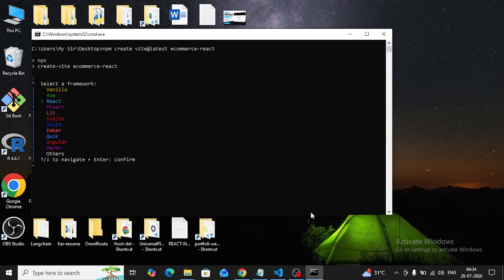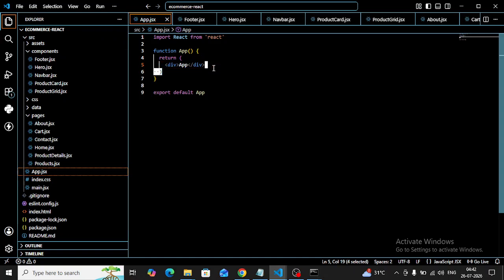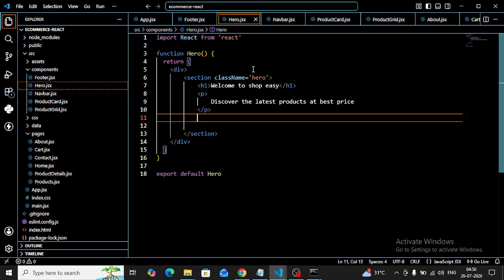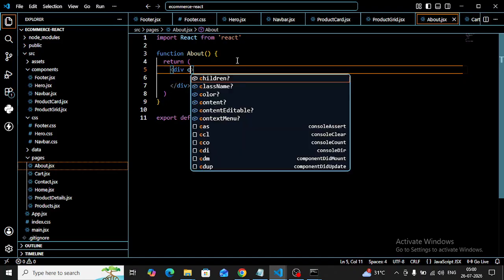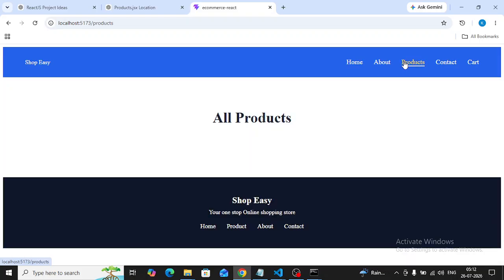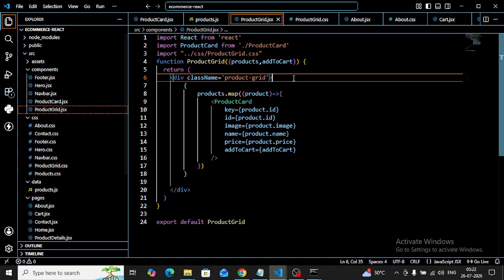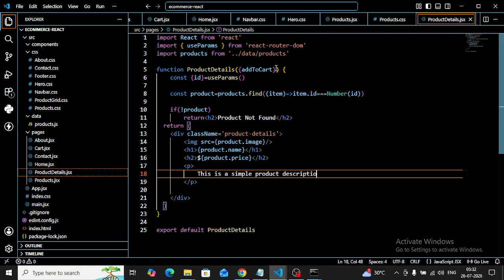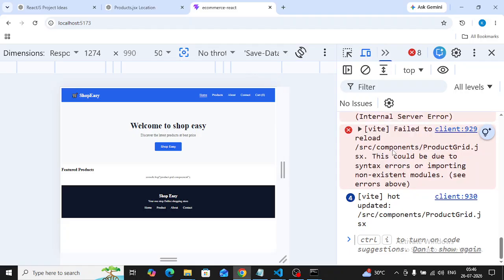ecommerce app in reactjs using vite.